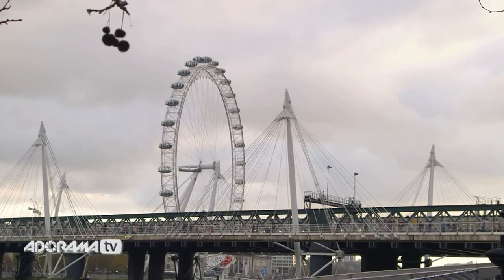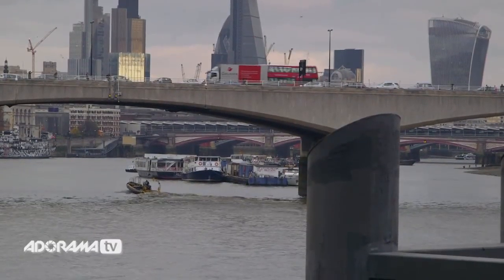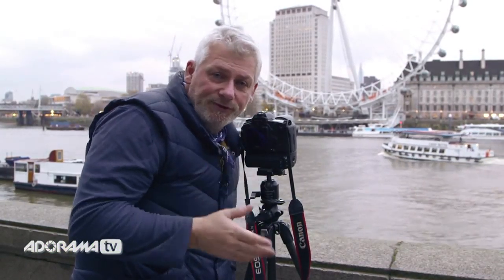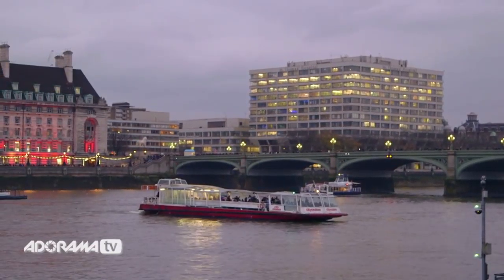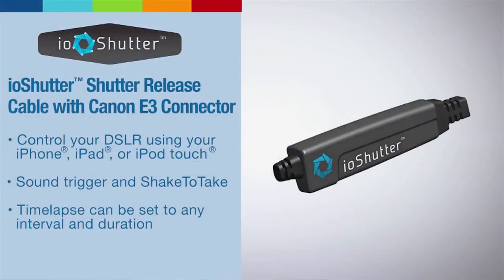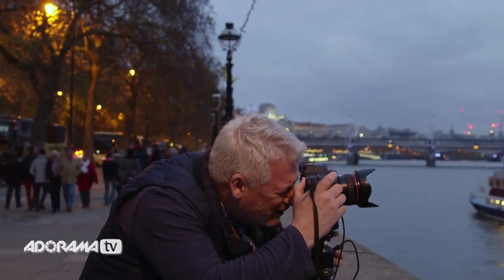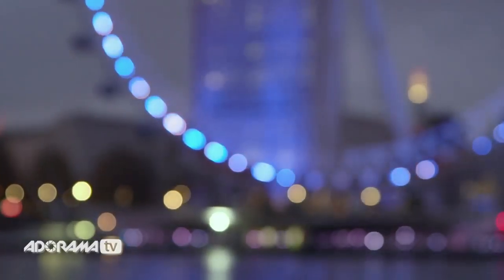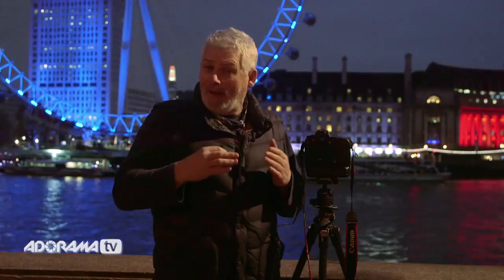Night Photography, Stay Focused